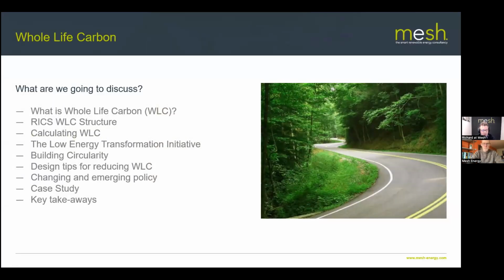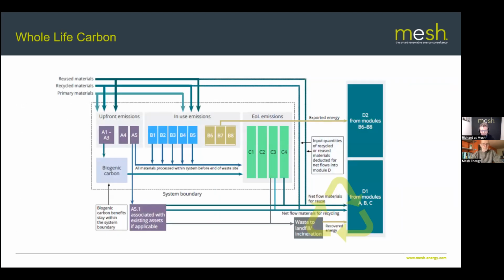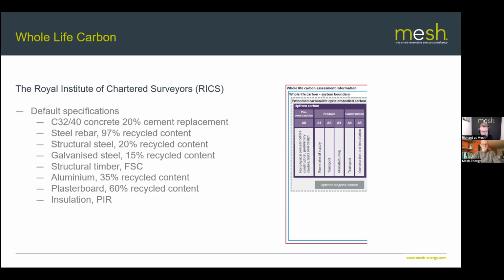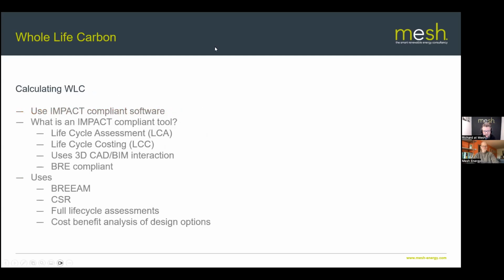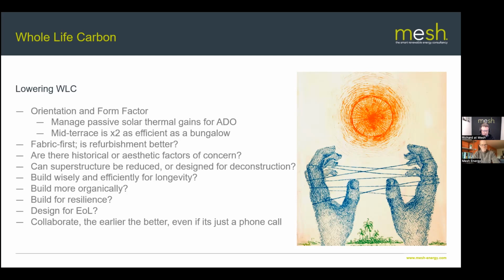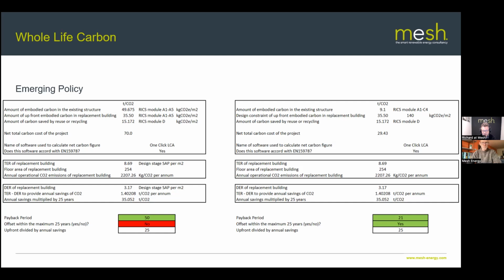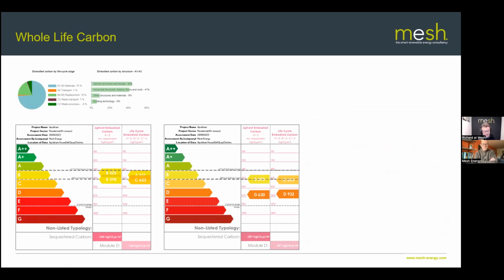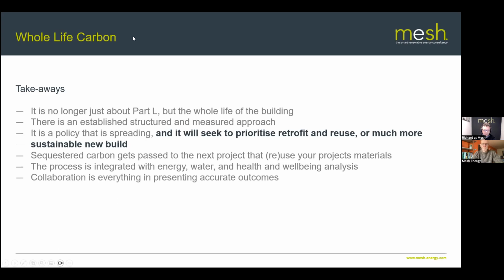Whole Life Cycle Carbon assessments – true picture of a building’s carbon impact on the environment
In this 1st webinar of 2024 Mesh Energy's Richard Bowman provides:

1)  an introduction to whole life carbon counting structure,

2) where in the UK the policy applies,

3) how it feeds into Part Z - a proposed amendment to the Building Regulations

4) draw upon findings from The Low Energy Transformation Initiative

5) how we take BIM info from IES into the carbon software and the outcomes

Richard Bowman is an experienced building performance consultant undertaking Dynamic thermal modelling, CBDM, overheating, CFD analysis, design cost+carbon benefit analysis, energy hierarchy design, whole life carbon analysis at Mesh Energy.